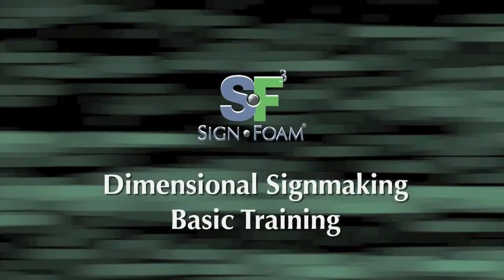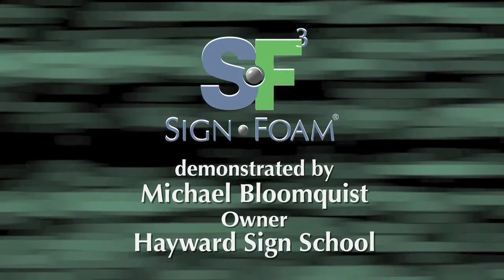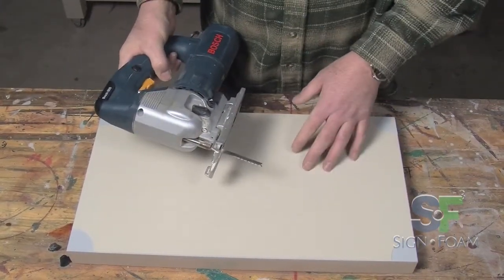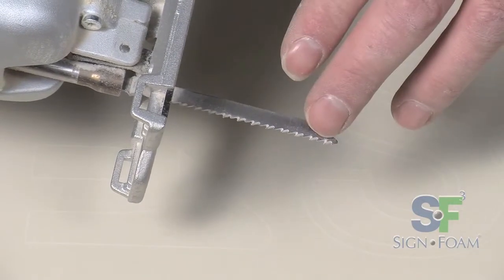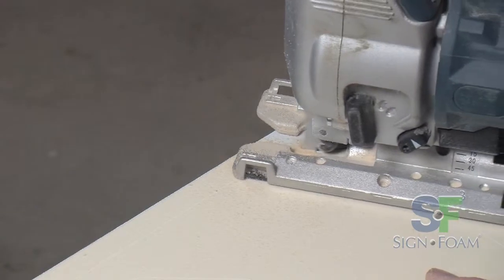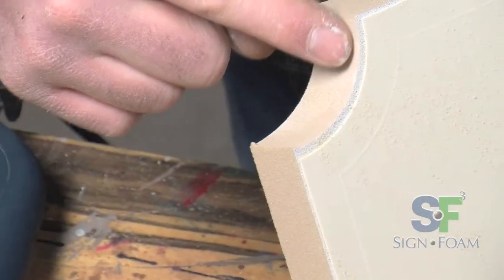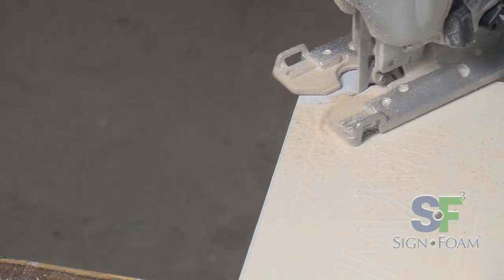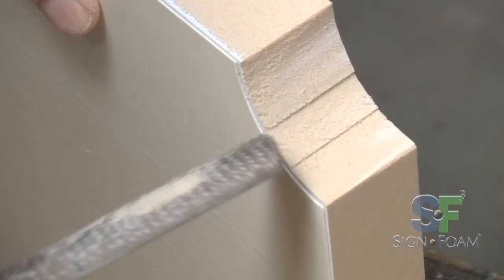Jigsaw - Sign·Foam Basics